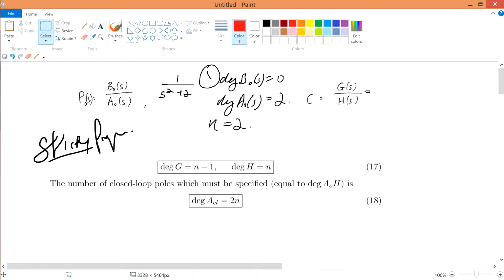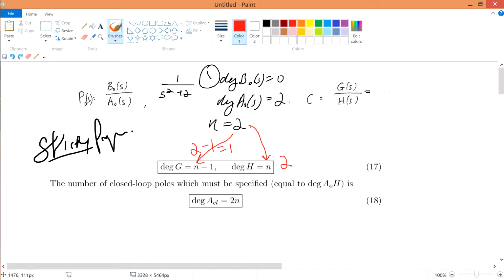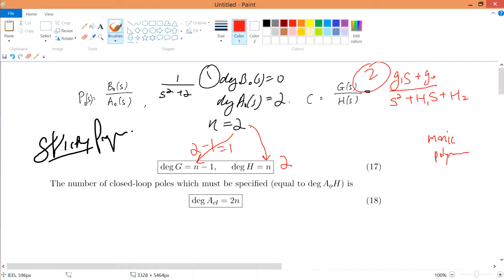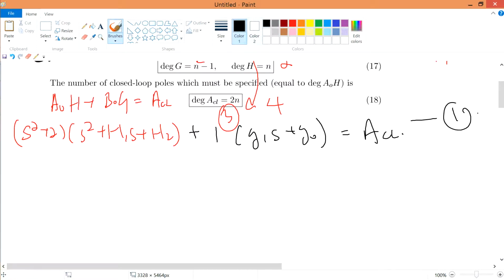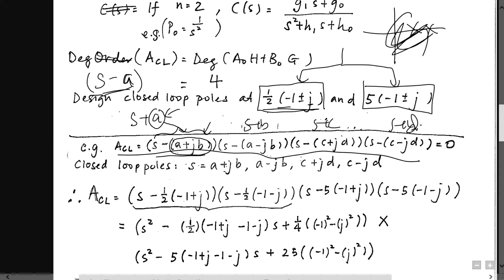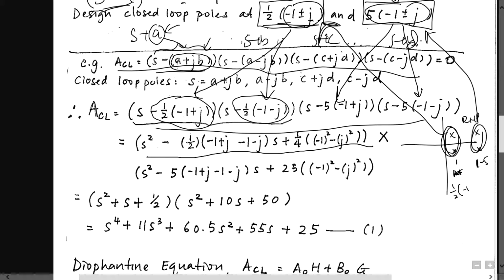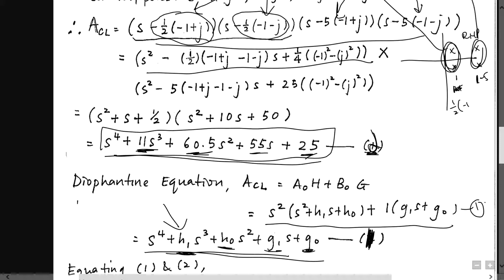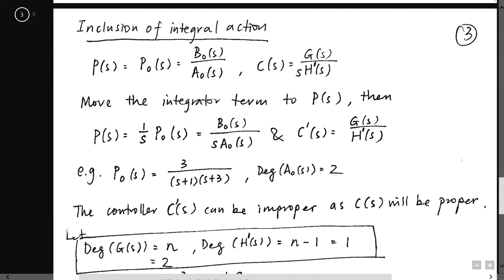l4v6 Briefly solving strictly proper equations for ur controller